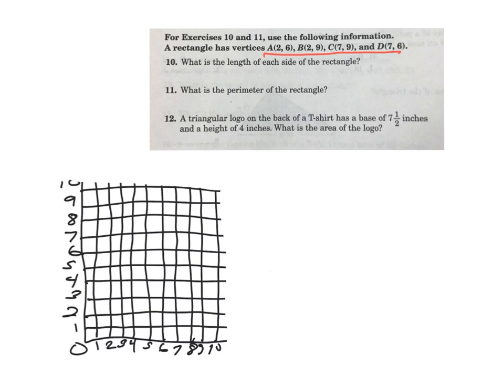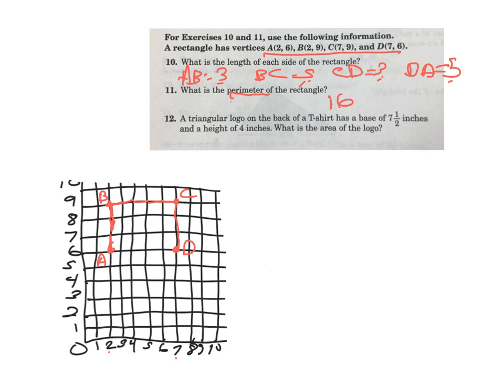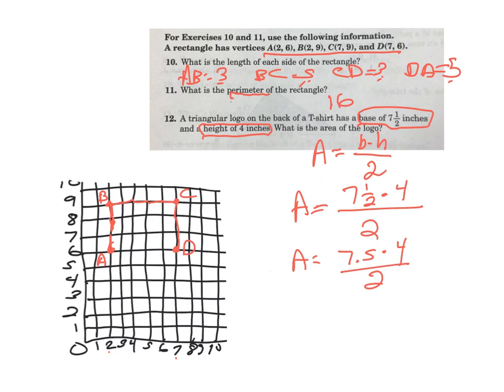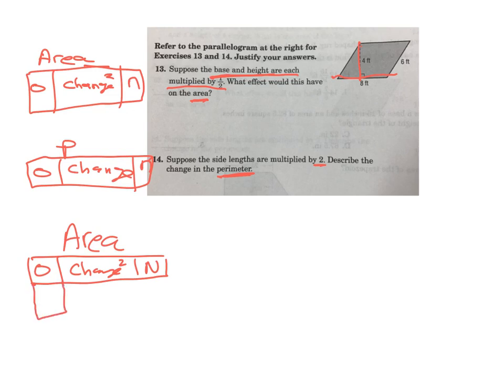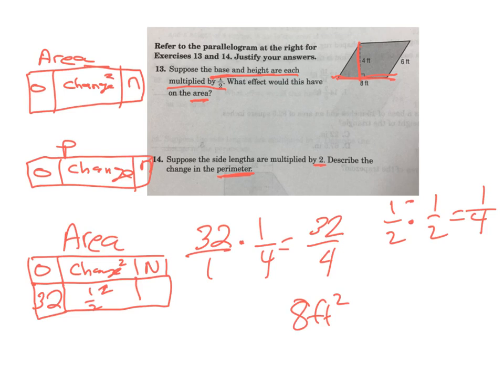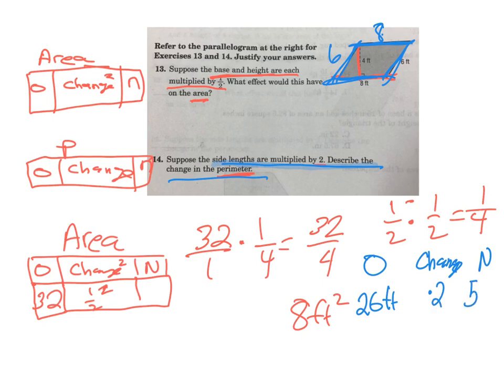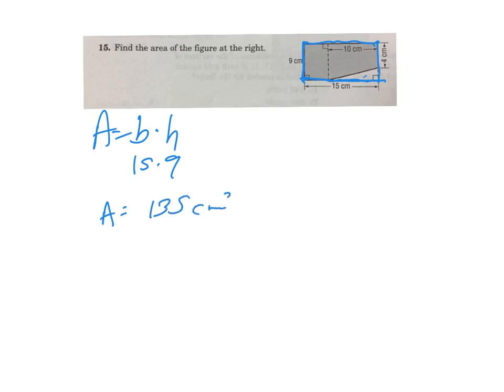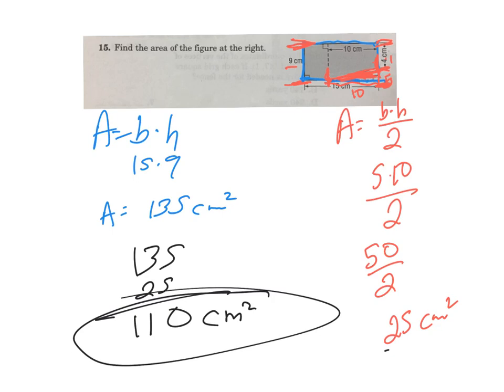questions 10-15 chapter 9 test on area